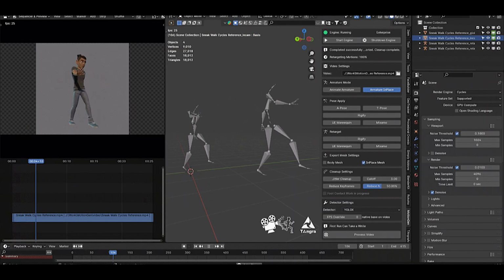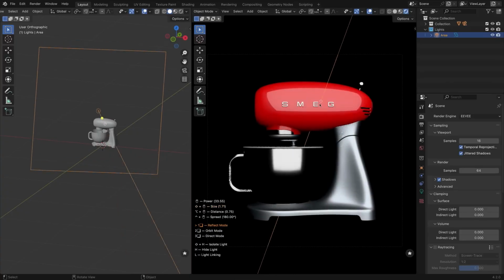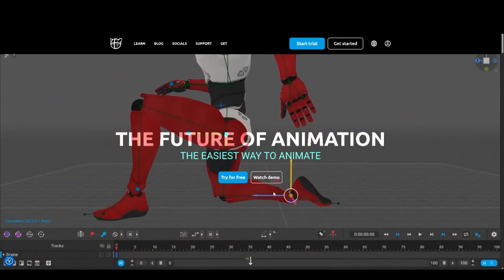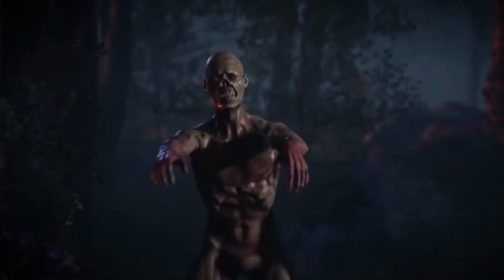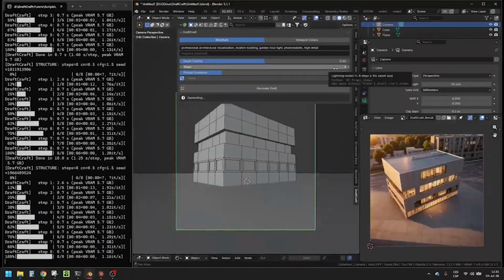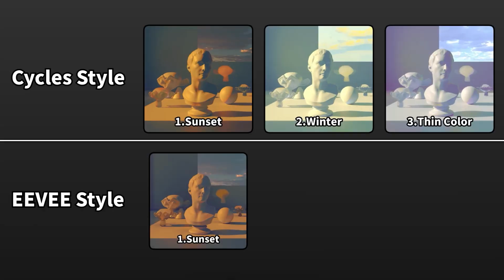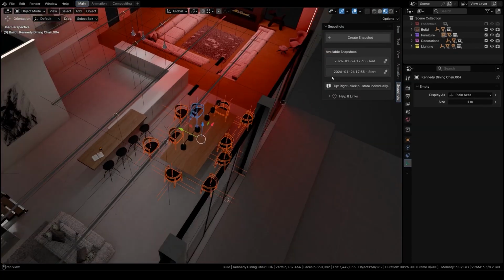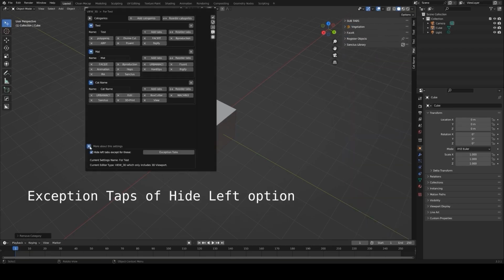Best of July Blender Addons You Probably Missed!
In this video I will share with you a overview of the Best Blender Addons  Released in July tha you Probably Missed!

Best of July Addons
*Physical Atmosphere*² ↴
*BlendKit* ↴ Best Blender Assets Library of *Over* 143k *Assets*

HappyBlending!
Peace✌️